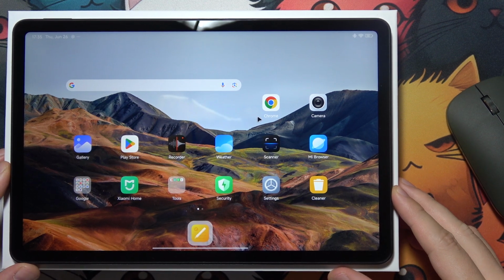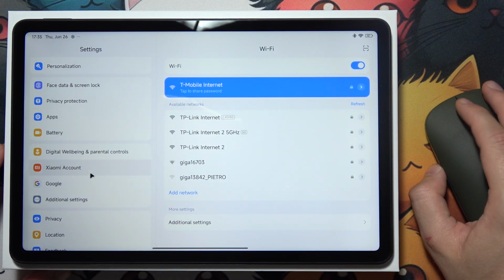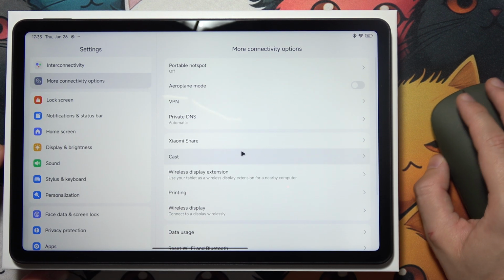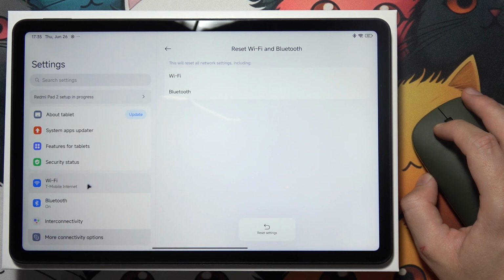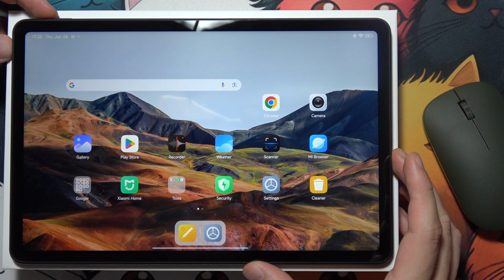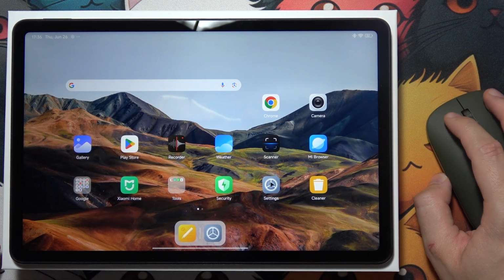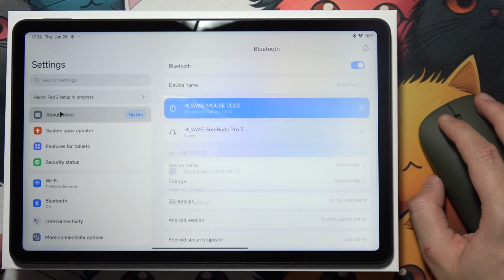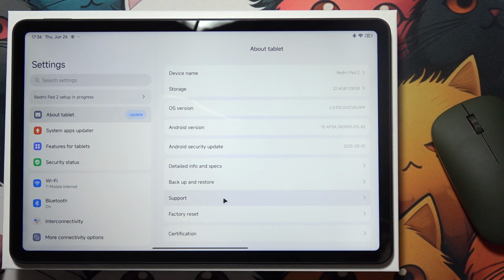Redmi Pad 2: How to Fix Bluetooth Connection Issues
In this video, I’ll show you how to fix Bluetooth connection issues on your Redmi Pad 2. Solving these problems helps you connect your tablet to wireless devices like headphones, speakers, or keyboards more reliably. This guide explains simple steps to troubleshoot and restore Bluetooth connections on your Redmi Pad 2.

I'll do my best to reply promptly and assist you.